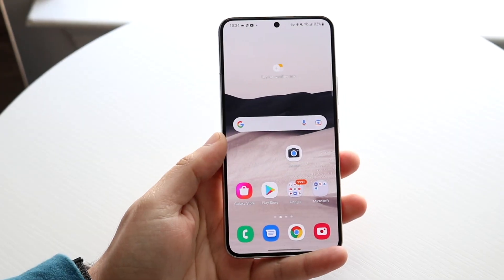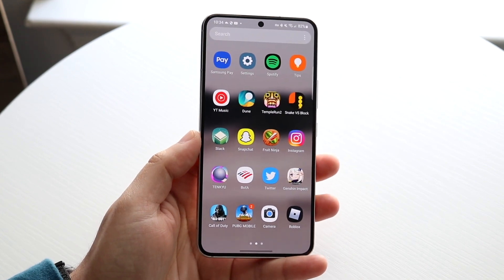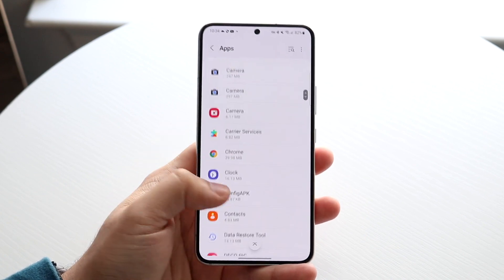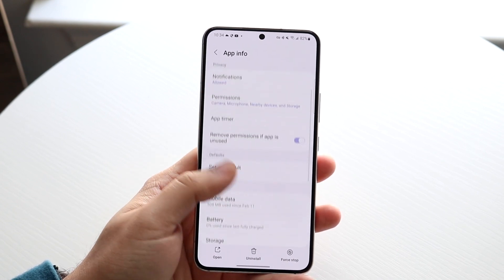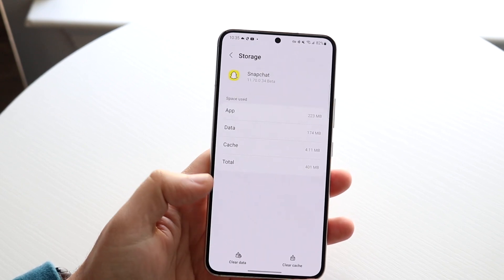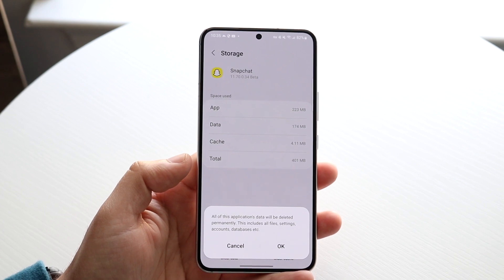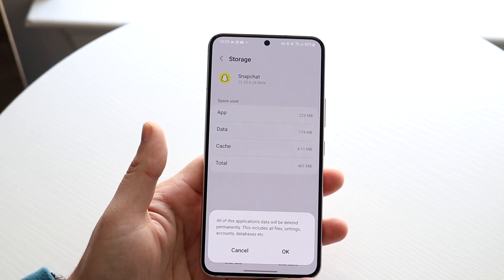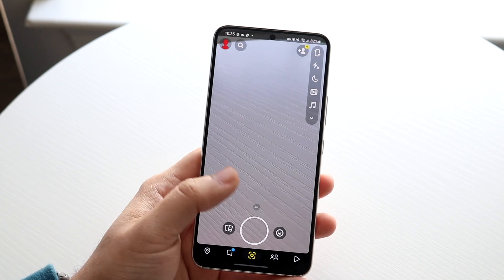How To Clear App Data On ANY Android! (2022)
Here is exactly How To Clear App Data On ANY Android! (2022)